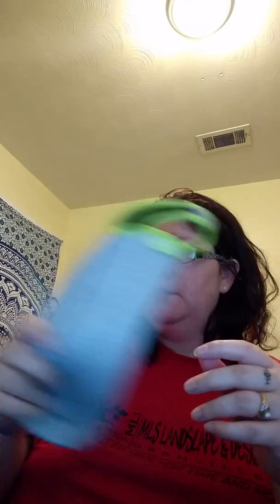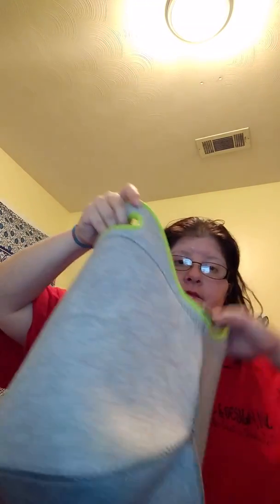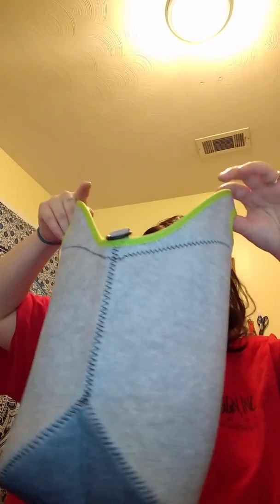Large neoprene lunch bag